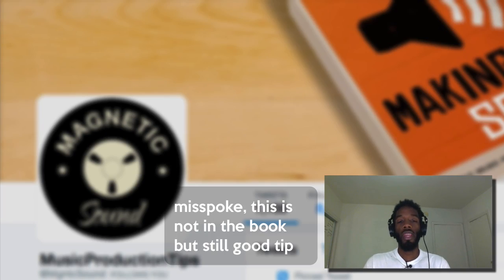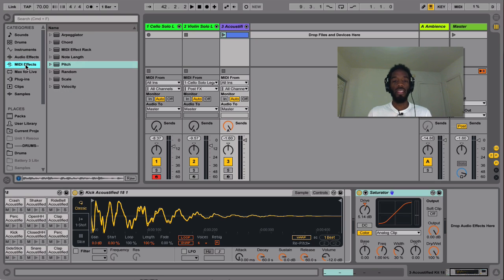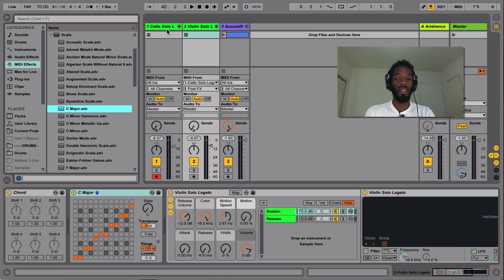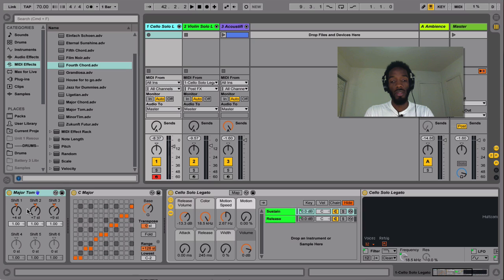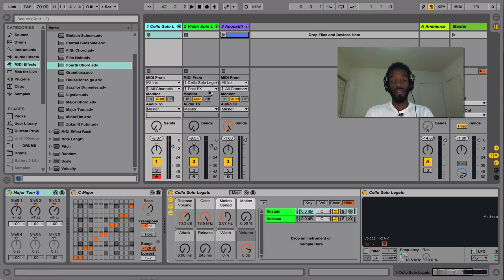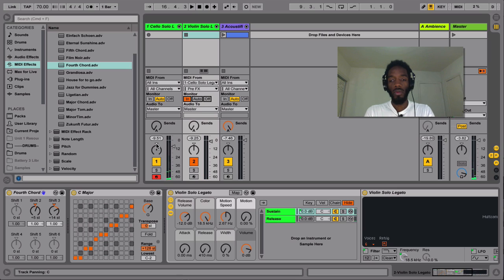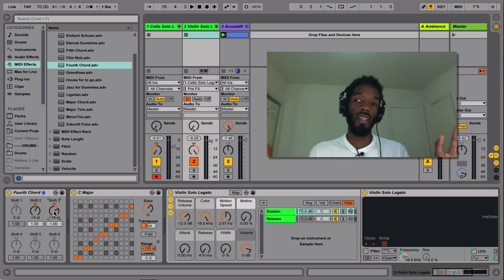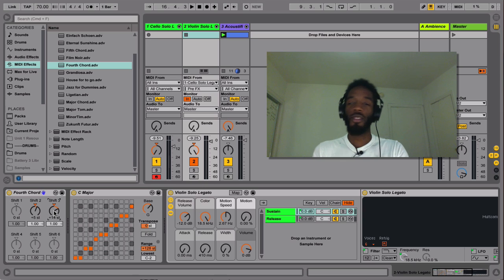Making Sound Pt 2: Harmony Widening Tip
This second tip (building a bit from the first) from Cristofer Odqvist, the writer of the book “Making Sound“ shows how to add width and clarity by panning harmonies of a chord.